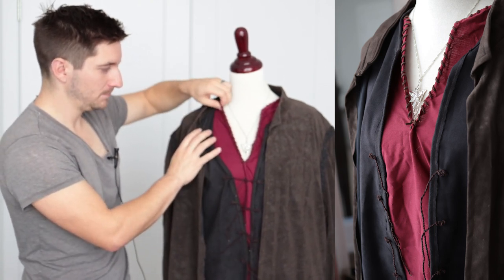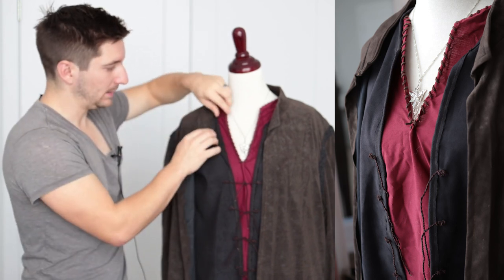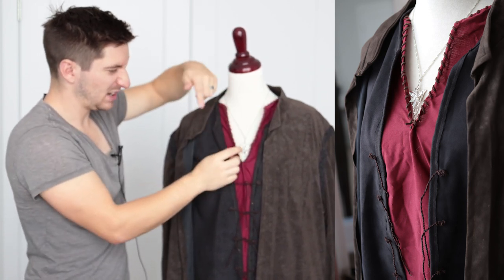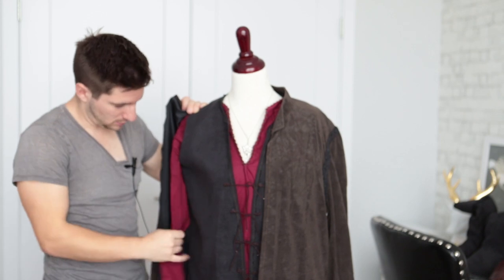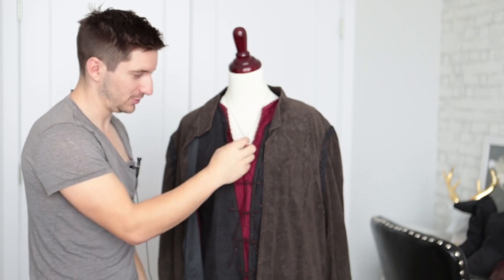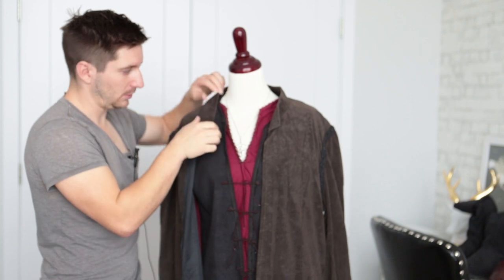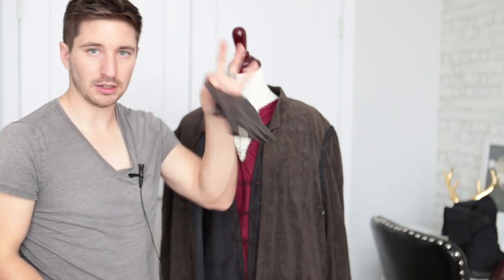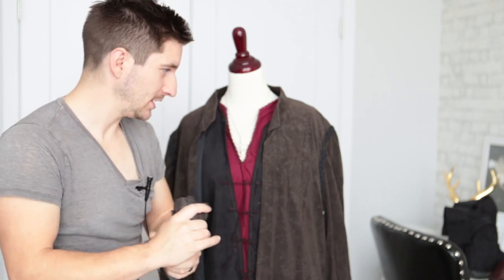Aragorn costume breakdown - DIY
Here is where you can purchase vectors for CHEAP!
ARTFORM store

Jacket - Cowboy Duster - **got it from Party Stuff many years ago
Vest - Fabric is from Fabricland
Shirt - Fabric is from Fabricland
Sword - stainless steel version
Pants - any black pants will do
Boots - Fabric is from Fabricland ** same fabric as vest
Gloves - any thrift store

Bracers
Colors - Eco Flow from Tandy - Tan and Medium Brown